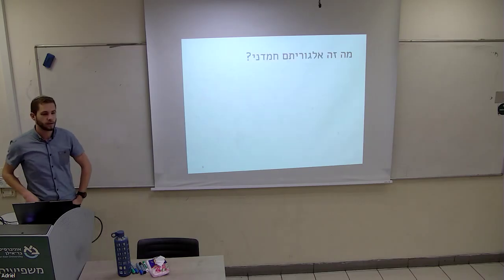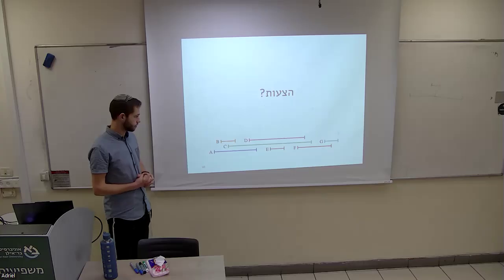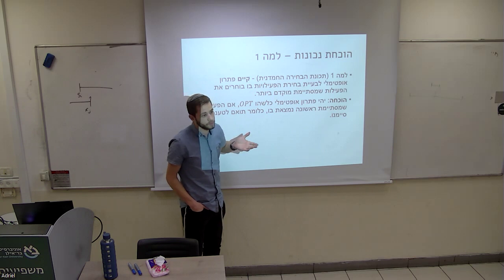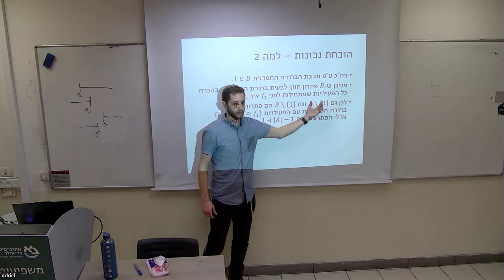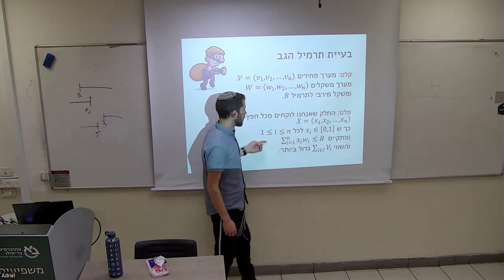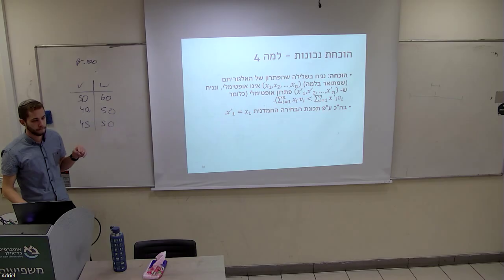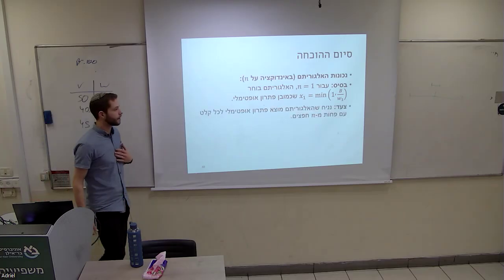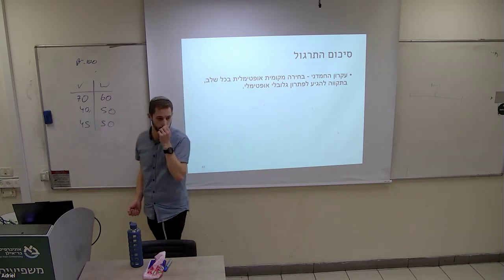Data Structures Recitation 14 - Greedy Algorithms